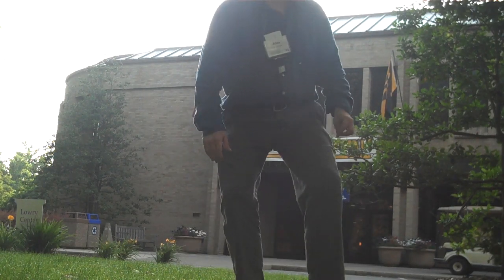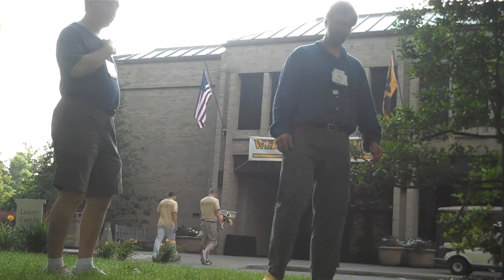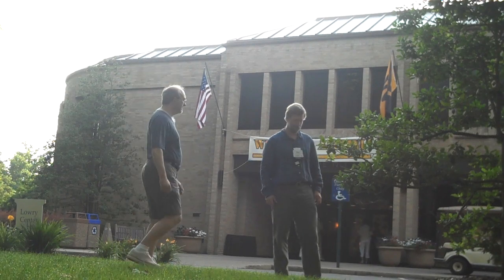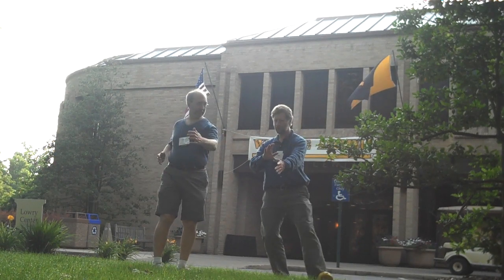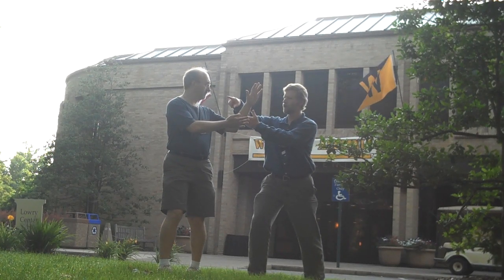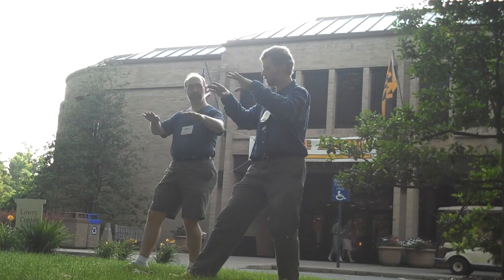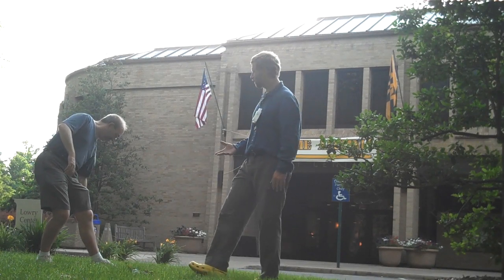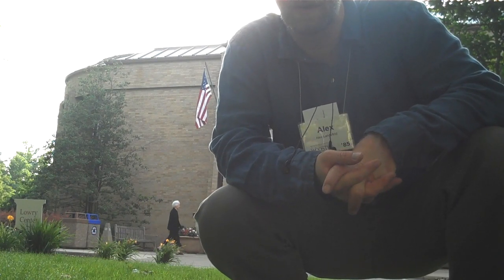Video Taiji 79 - Lowry Center with Dean - The College of Wooster, Class of '85 Reunion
Video Taiji 79 - Lowry Center with Dean - Taiji can be an exercise, a meditation, or a form of self-defense. Taiji Can be You. Find a Teacher, Read a Book, Watch Video Taiji.